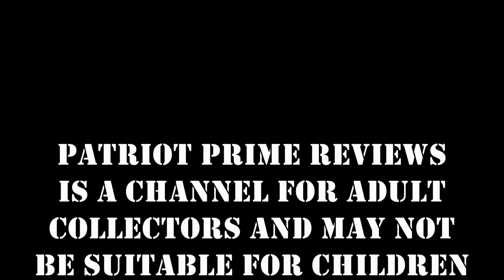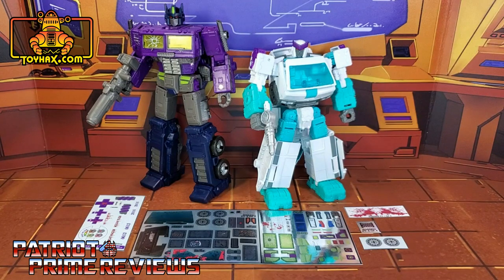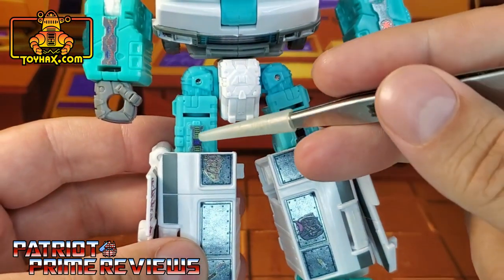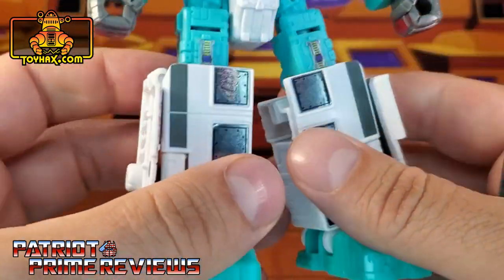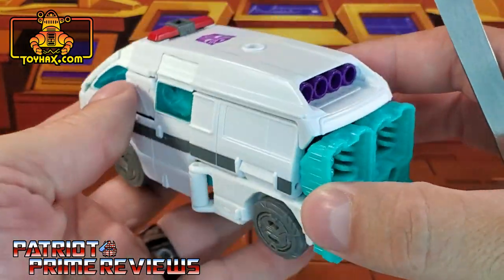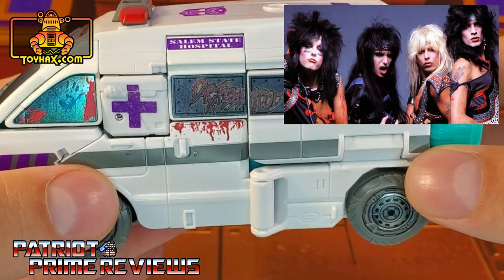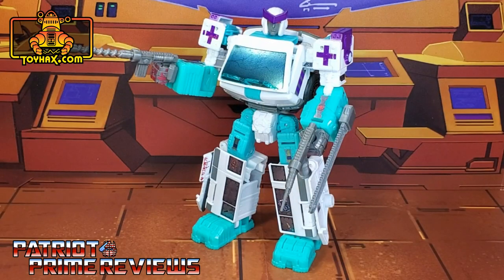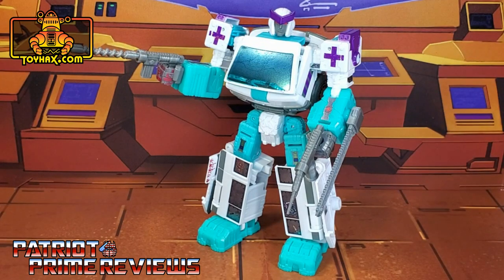Toyhax Decal Set For Gen. Selects Shattered Glass Ratchet.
In this Video I take a look at the very Horror inspired Decal Set for Generations Selects Shattered Glass Ratchet.
CHAPTERS:
0:00 - Intro
1:30 - Bot Mode Before
2:47 - Bot Mode After
4:44 - Vehicle Mode Before
5:57 - Vehicle Mode After
8:42 - Final Thoughts